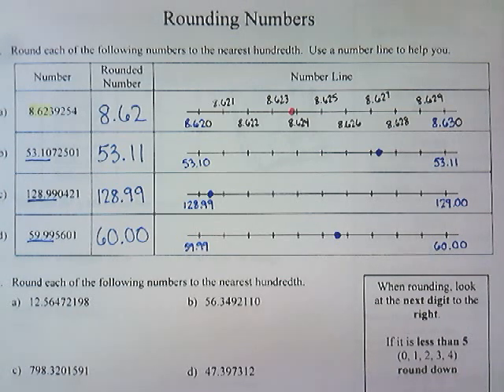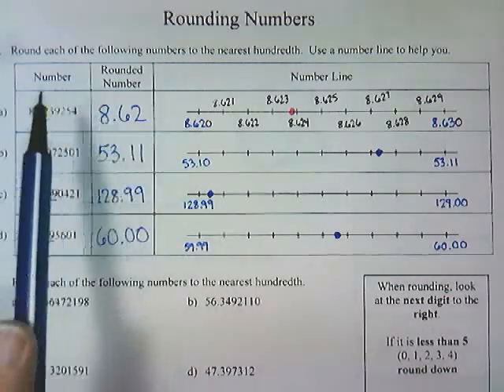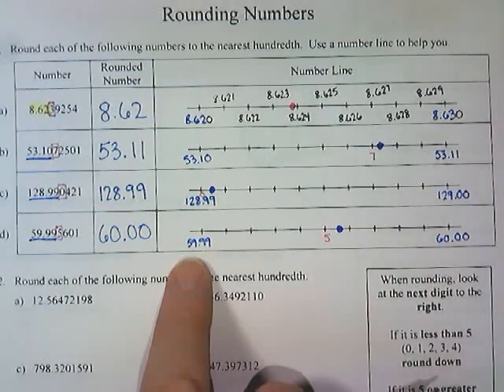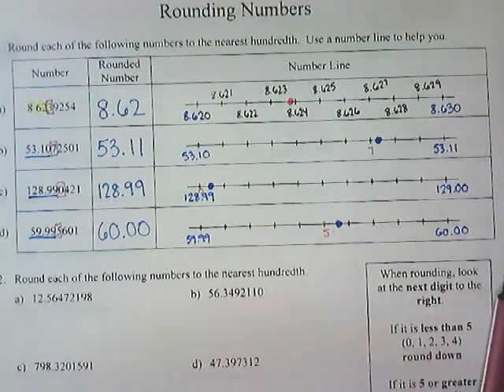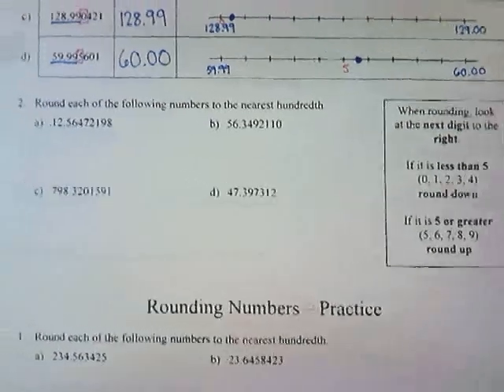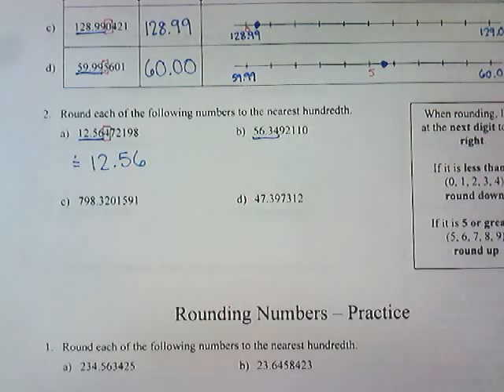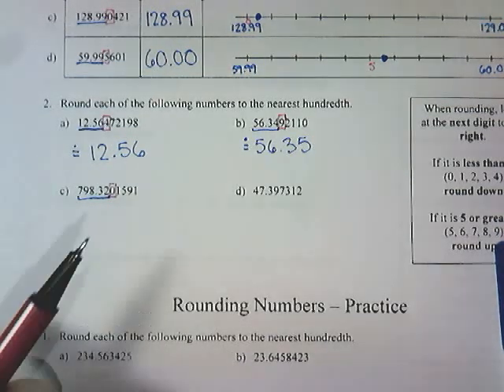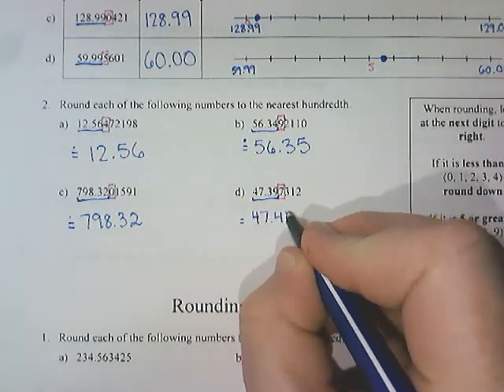Rounding Numbers Part 2